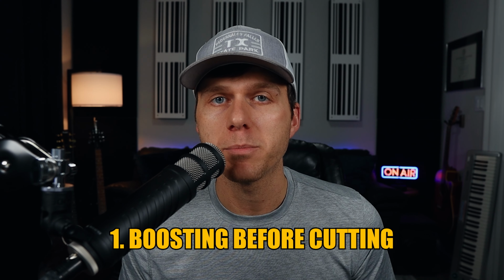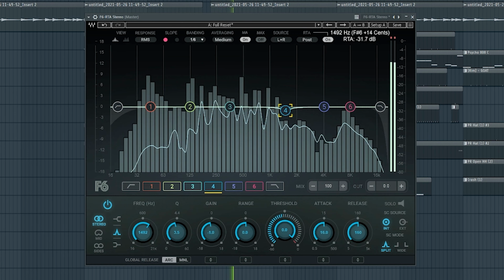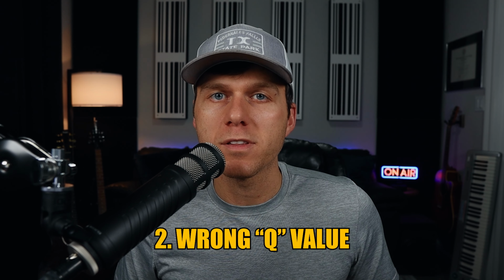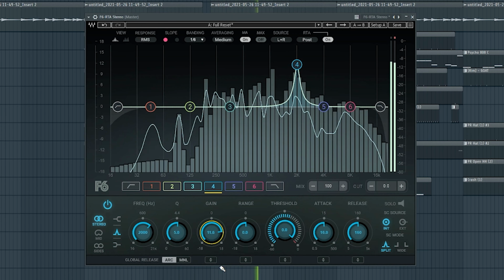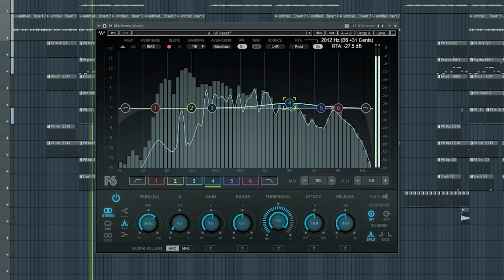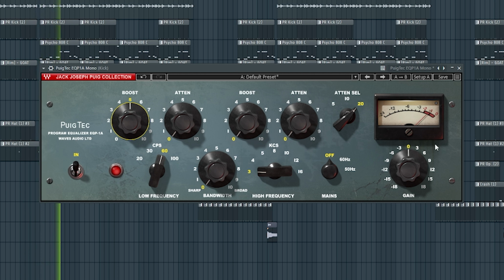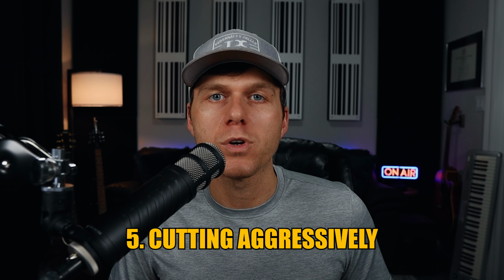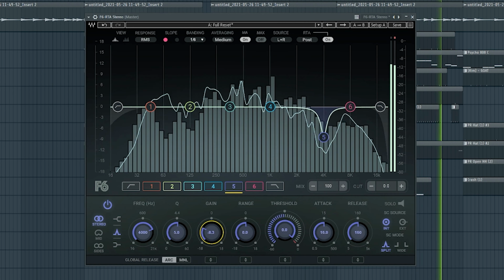5 EQ Mistakes Made By Beginners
These are the most common mixing & mastering mistakes made by beginners when using an EQ. Avoid these at all costs.